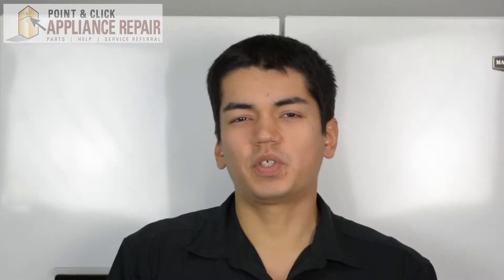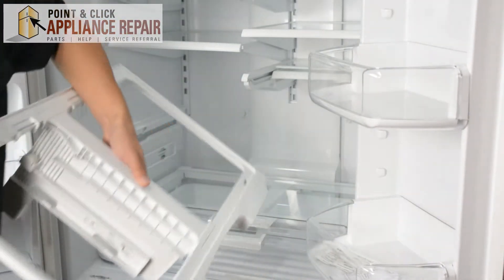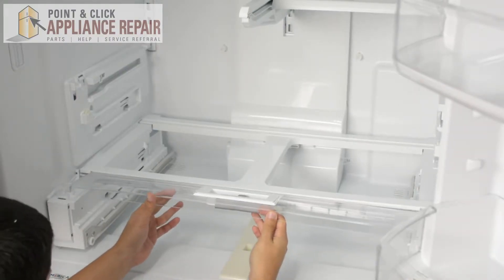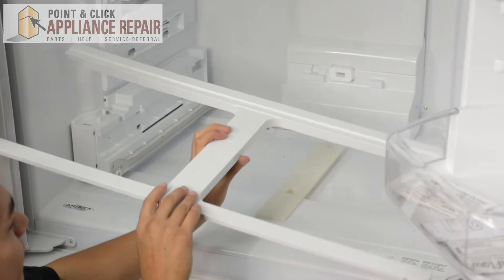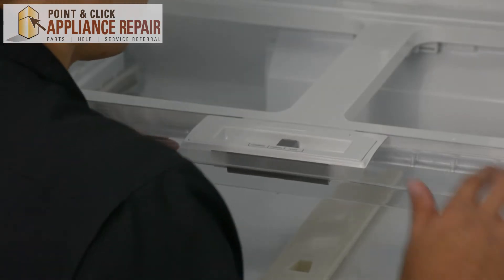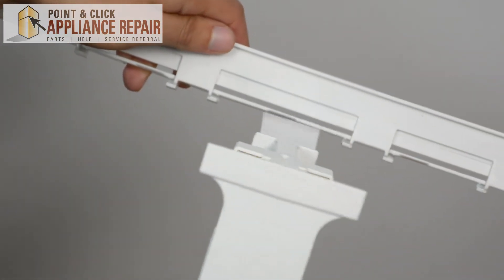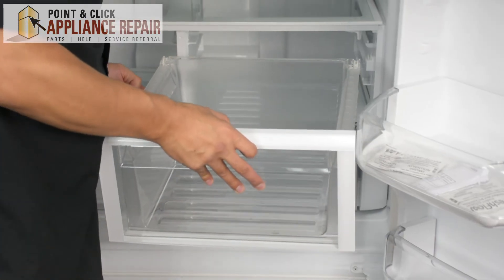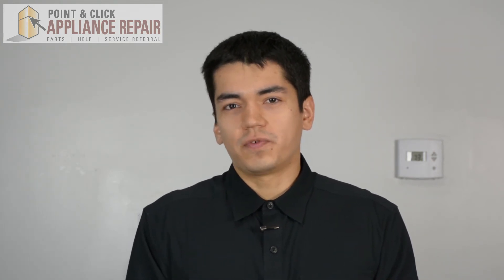W10515051 - Replacing Your Maytag Fridge's Pantry Support - PS7320826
The refrigerator’s pantry support supports the pantry inside the fridge.

Today, Bill from Point and Click Appliance Repair will take you step by step through this refrigerator repair so you can learn how to replace your fridge’s pantry support (part number W10515051) on your own.

For this repair, you will need:

- 1/4” nut driver

to find the part that works for your refrigerator.